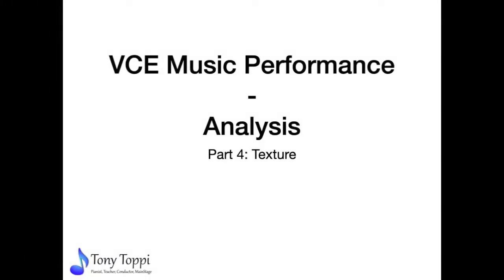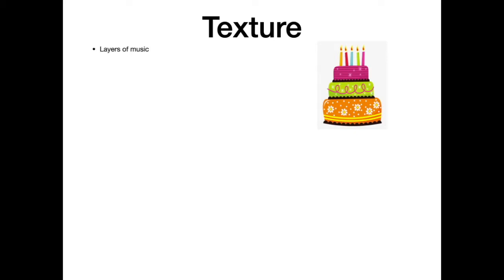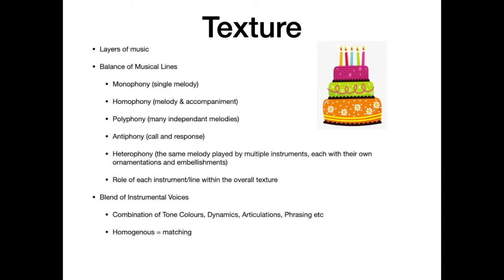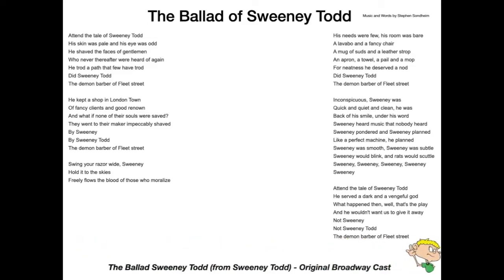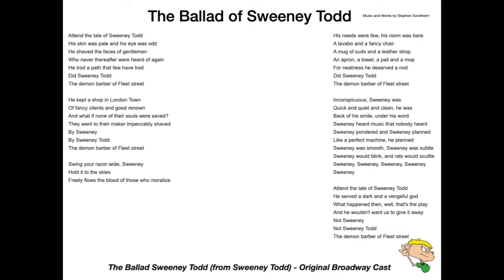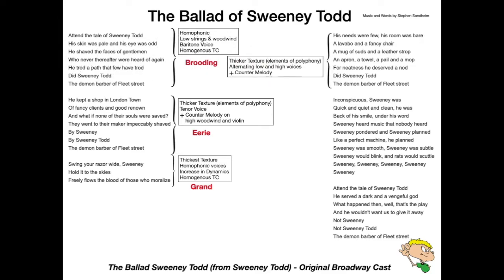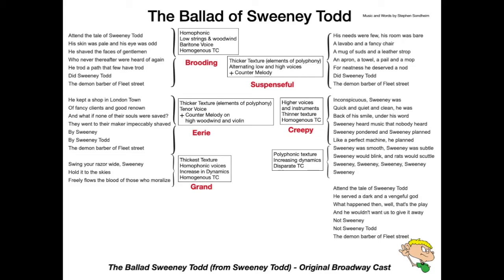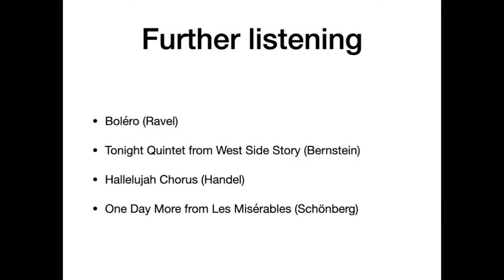Analysis: Part 4 (Texture) | Music With Tony Toppi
Here is the next episode of Music With Tony Toppi. In this video, I focus on Texture. I discuss topics such as Balance of Musical Lines, Tone Colour, Instrumental Roles and Blend on instrumental voices.

• Biography:

I am a versatile musician with over 20 years of performance experience. As a pianist I have had experience as an accompanist, pit orchestra member, chamber musician and solo artist. My interest in working with singers has lead me to work with many theatre groups in Victoria as a Musical Director. Since 2002 I have musically directed shows such as Saturday Night Fever (StageArt), Beauty and the Beast, Anything Goes, My Fair Lady, Little Shop of Horrors, Into The Woods, Sweeney Todd, Aspects of Love and the 2014 Lyrebird Awards Ceremony.

As a pianist I have worked on a number of shows as either rehearsal, audition or pit accompanist. These shows include The Rob Guest Endowment, The Consul (The Opera Studio), Show Boat (The Production Company), Fiddler on the Roof (TML Enterprises Pty Ltd), Showcase Concerts (Young Australian Broadway Chorus), Christmas with Silvie Paladino (Melbourne Opera) and I Love You, You're Perfect, Now Change (Standing Room Only Productions). I also have experience in cabaret. I have worked with David Wisken (Patrick Studios) on 'Really?!' and Alexandra Clover on 'What a Girl Wants'.

Aside from performing I am a teacher of Music, Italian and Religious Education. I currently teach classroom music at Mentone Girls' Grammar and direct 4 choirs there. I was formerly the Director of Music at Emmaus College. In this role I was responsible for leading a group of sessional and full-time staff, teaching classroom music from years 7-12, facilitating and organising concerts, directing the college Vocal Ensemble, Musical Directing the college musicals and presentation evenings and accompanying students for performance exams, recitals and concerts. I teach piano and am a full member of the Victorian Music Teachers' Association.